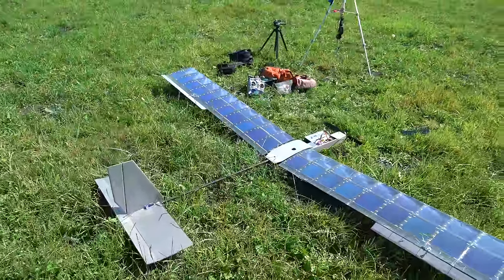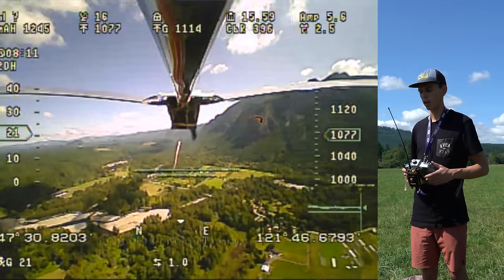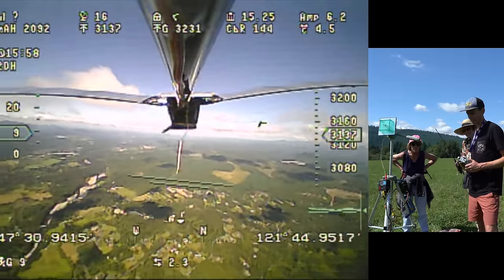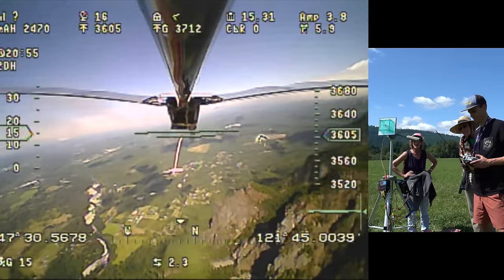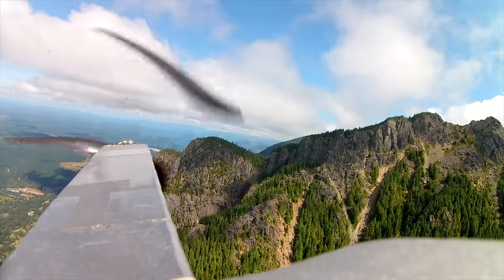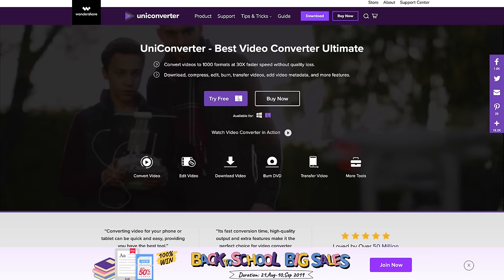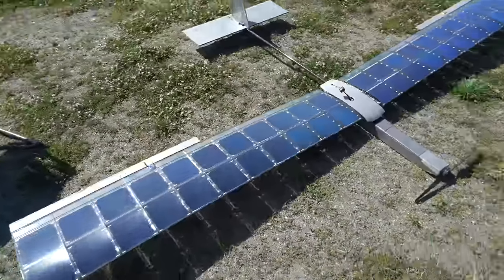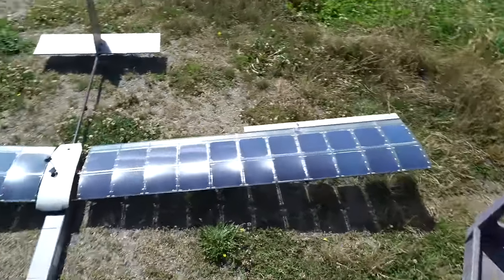Solar Plane V3 FPV Flight to Mountain Peak - RCTESTFLIGHT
First time flying the solar plane V3 in nearly 2.5 years!